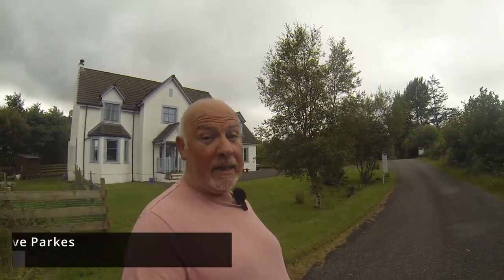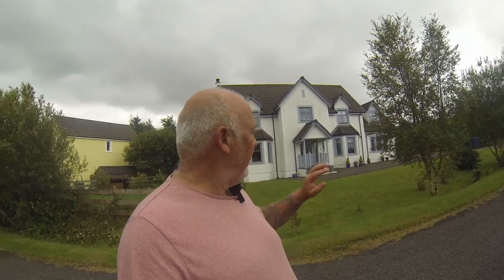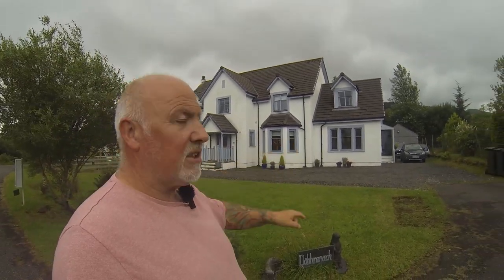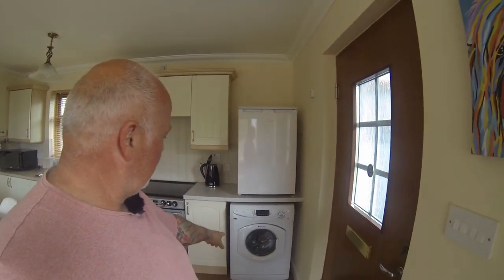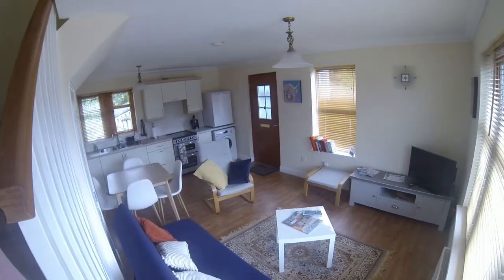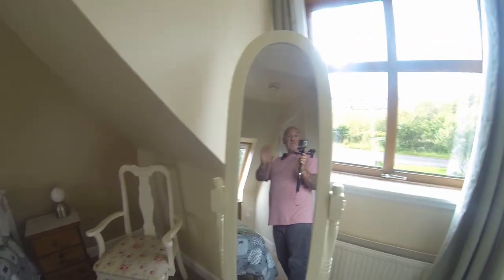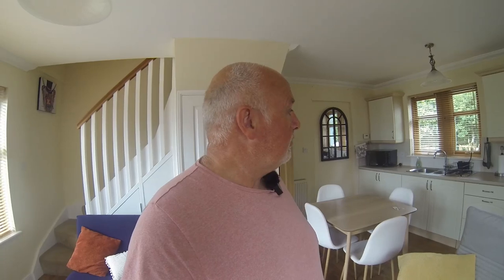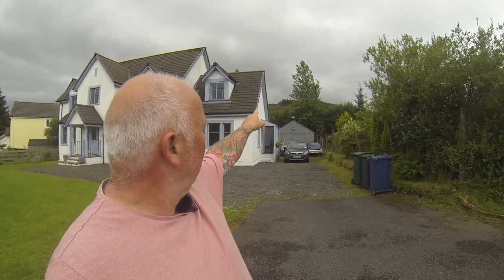The Best Guest House, Take A Look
Hello there Steve and Betsy here,
Today were back on the Isle Of Mull and staying in this fantastic Guest House, i have stayed here before and its a stunning place, ideally situated in Salen so easy reach throughout the island. In this video i take you on a short tour around the Annex and show you why i love it here.
 There are links below to gear that i use and please drop me a comment on your thoughts about this video and which is your favourite image.

facebook @The Otter Holt At Dobhranach

Manfrotto tripod
Lowepro backpack
Rode Microphone
Drone

Other stuff:
Walking boots